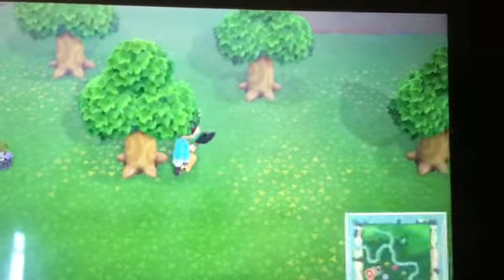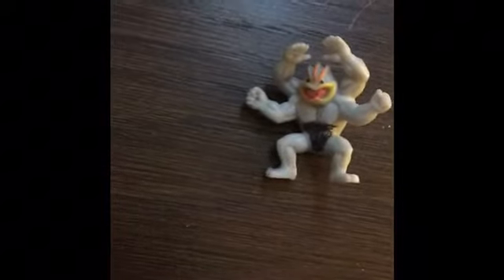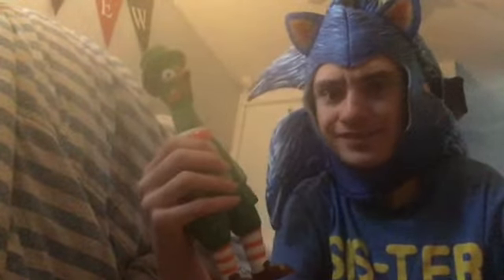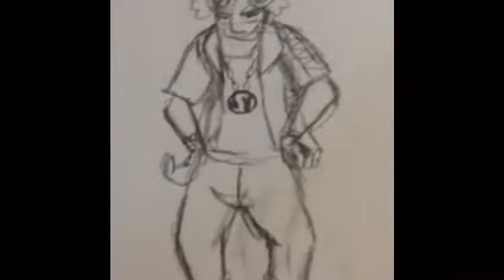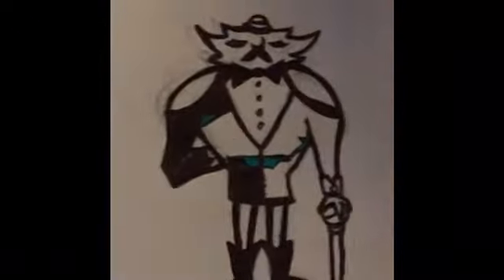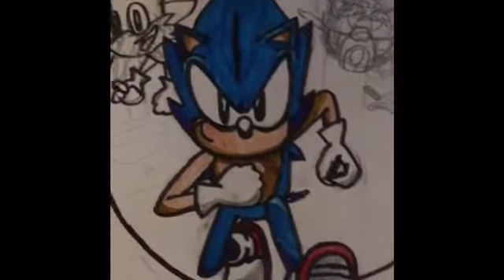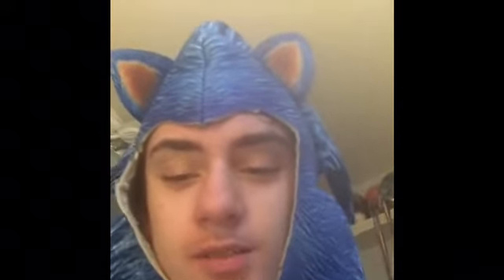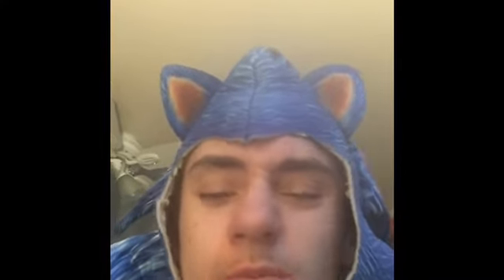Andrew’s quarantine experience